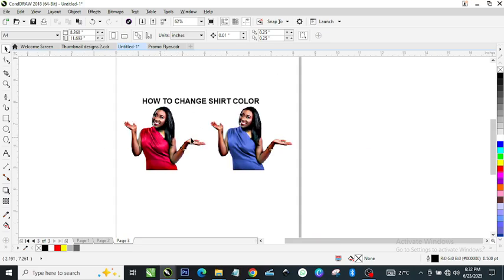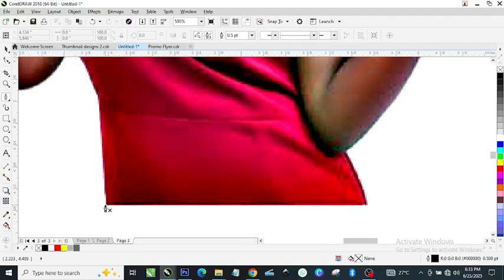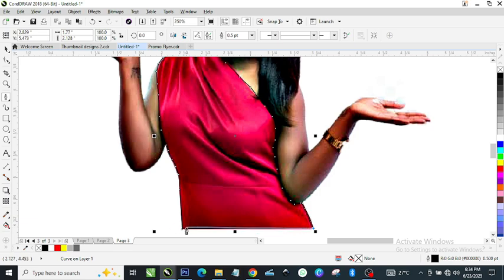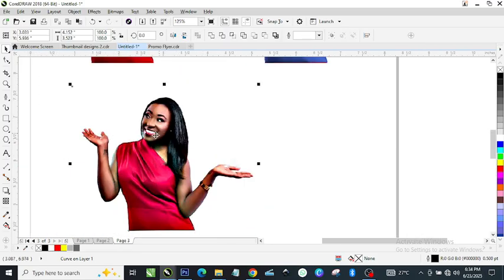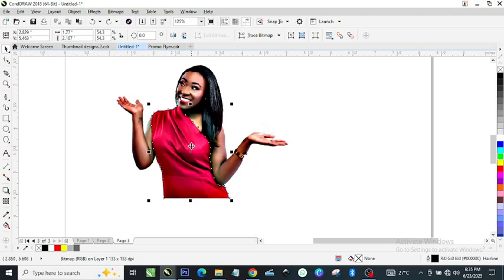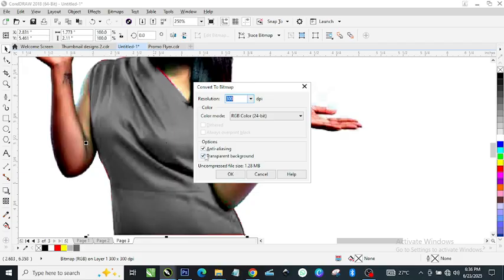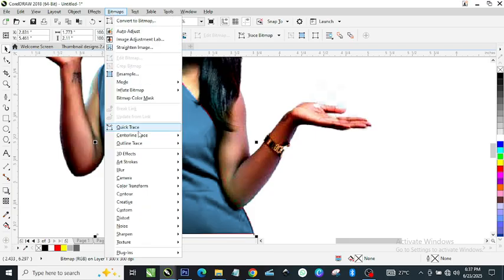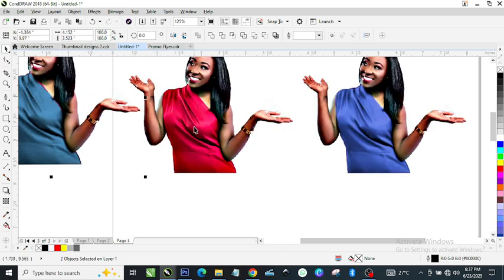How to Change shirt color? Use this one technique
In this Video, I will show you how to change color of any kind of shirt using CorelDraw in less than 5 minutes, an idea that will boost your design skills in 2025.